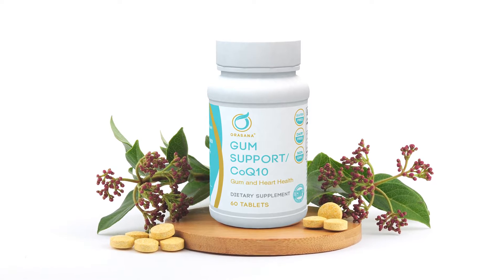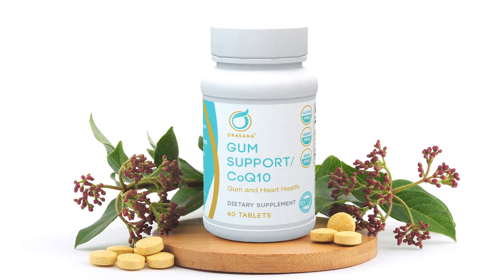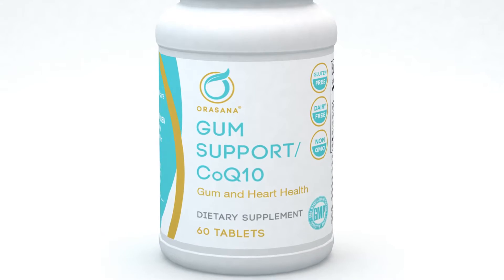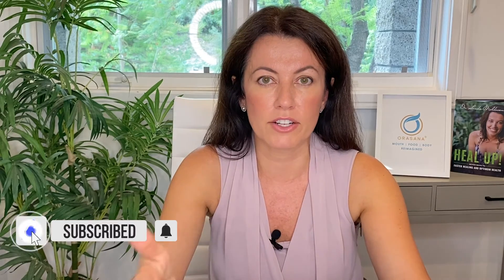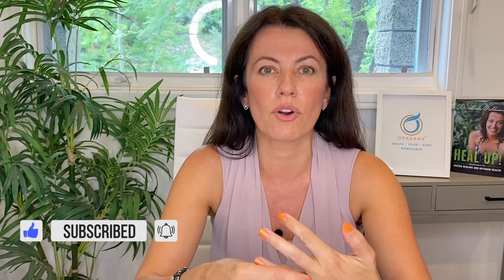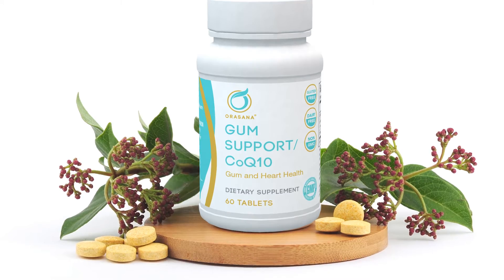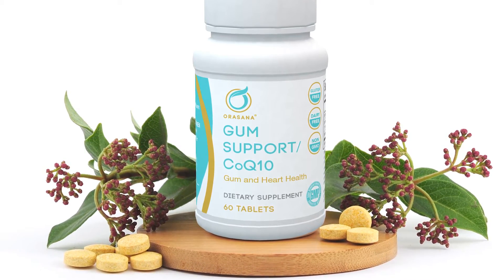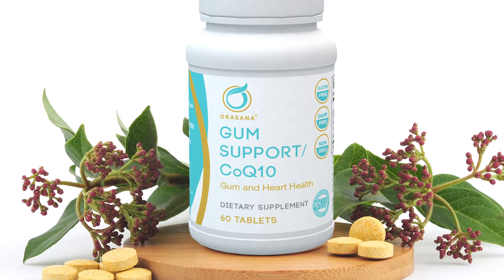Gum Support | Dr. Sanda Moldovan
Orasana® Mouth, Food, Body, Reimagined oral health & wellness products mentioned in this video are available

**Follow Us and stay up to date on oral health & the microbiome**

The Orasana® Mouth, Food, Body, Reimagined brand is founded Dr. Sanda Moldovan who believes that "your mouth is the gateway to your health,” Dr. Sanda felt inspired to create a home dental health care system with products that nourish the mouth and the overall body. It was important for this oral health & wellness brand to be comprehensive, all natural, and delicately help to balance the bacteria in our mouths. Orasana® products are vegan, free from gluten, preservatives, artificial ingredients, and harmful chemicals.